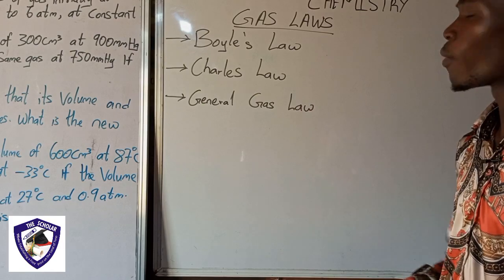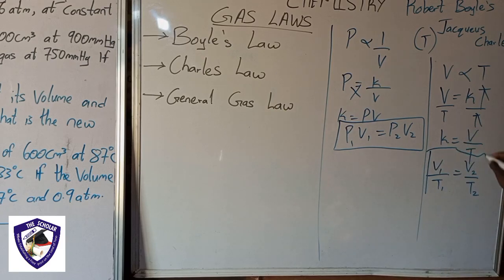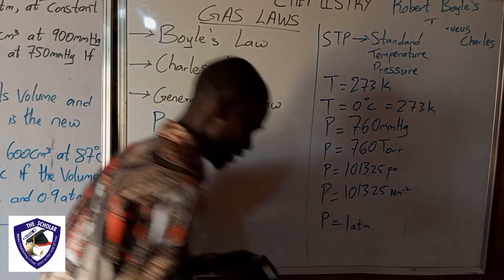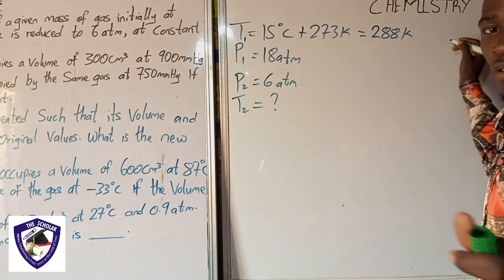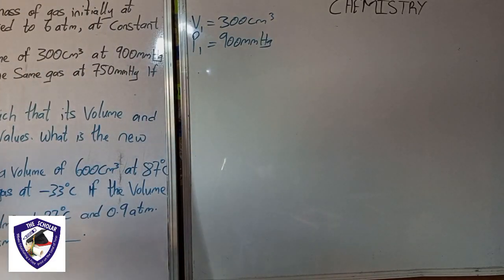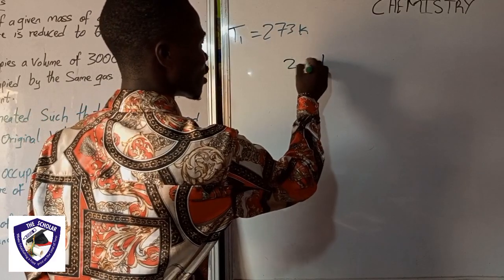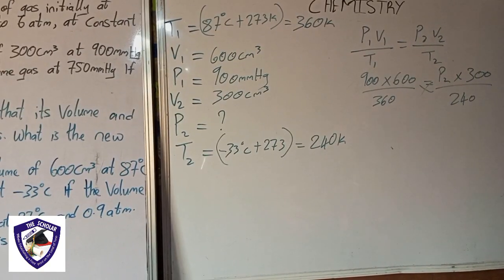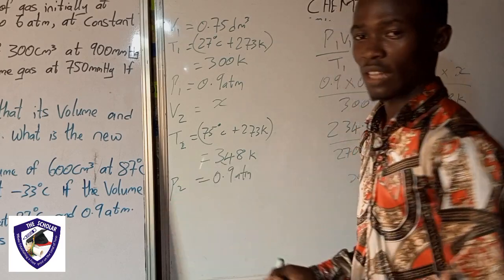GAS LAW AND SOLVING OF RELEVANT JAMB/WAEC QUESTIONS (CHEMISTRY CLASS)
SCHOLAR ONLINE CLASS